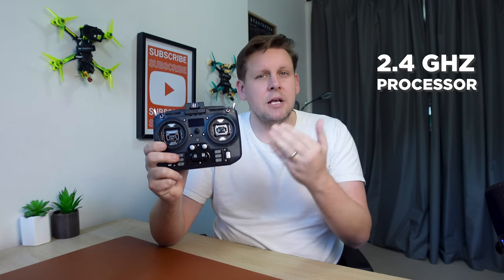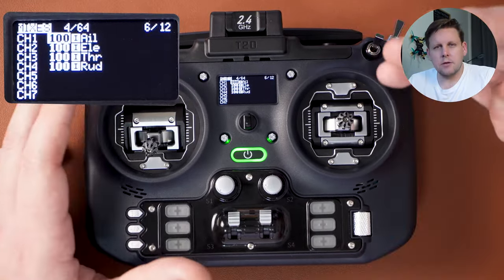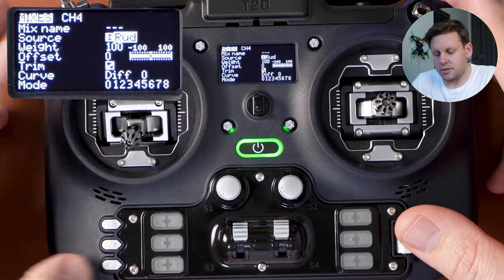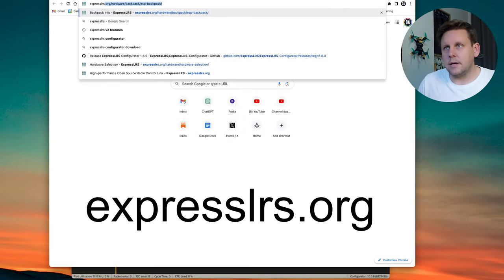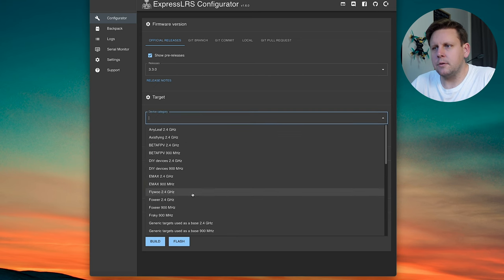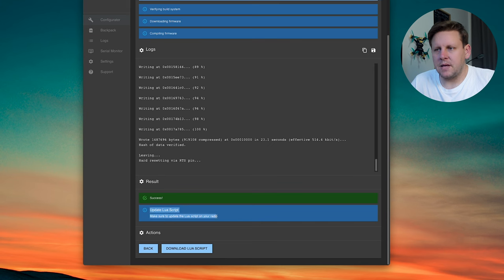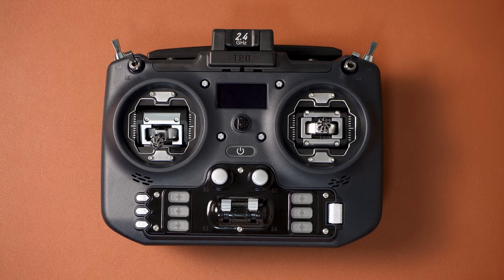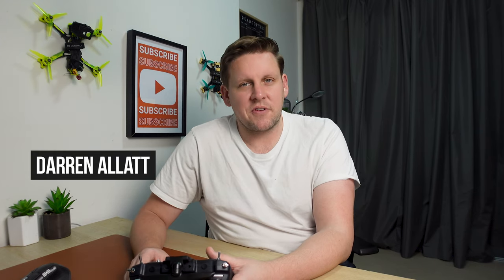How to Setup Jumper T 20 ExpressLRS Complete Guide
🙋🏼‍♂️ 🙋🏼‍♂️ Want to Build a 5" Freestyle Drone but don't know where to start?
I put together a full course 🎓, that covers absolutely EVERYTHING, that's right EVERYTHING!

Here are all the modules included in the course 👨🏼‍🏫
The course includes specific lessons for each video system: DJI O3, HD-Zero, Walksnail and Analog!

- What parts you need,
- Tools,
- Skills you need
- Expensive Mistakes to avoid
- Choosing a Video System
- Choosing a Radio System
- 4S vs 6S
- Budgeting

- Specs of your Video System for building
- Frame compatibility with your video system
- Flight Controller compatibility with your video system
- Choosing an ESC
- Stack or Separate FC / ESC
- Choosing a Flight Controller

- Frame assembly
- Dry Fit electronics
- Installing Your Video System
- Installing Motors
- Soldering Motors to ESC
- Install Radio Receiver
- Final Assembly

- ESC configuration
- Full Betaflight walkthrough to setup & preset tuning
- Betaflight setup for your video system

- Final Checks
- putting props on

Want to learn how to how to build instead of being shown a build to follow along to:

So, I built a course with 71 highly detailed but simple modules,  breaking down absolutely everything! They're can't be anything missing, if there is, I will add it.

If you're looking for a tutorial on how to set up your Jumper T-20 ExpressLRS, then you've come to the right place. In this video, we'll show you step-by-step how to configure and set up your transmitter!